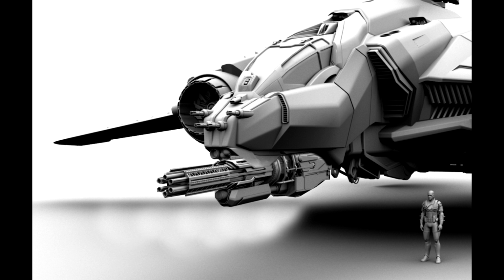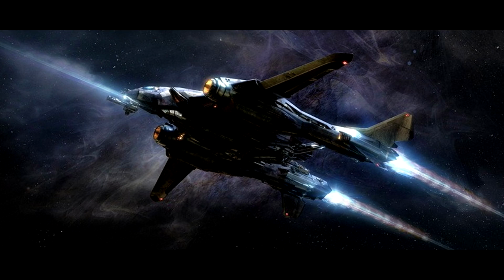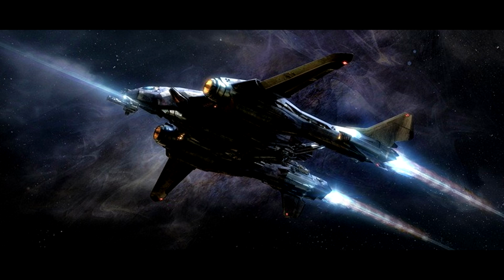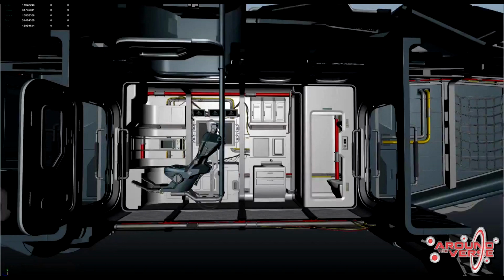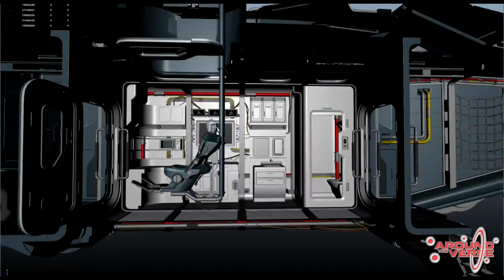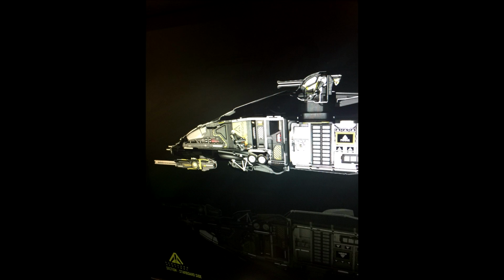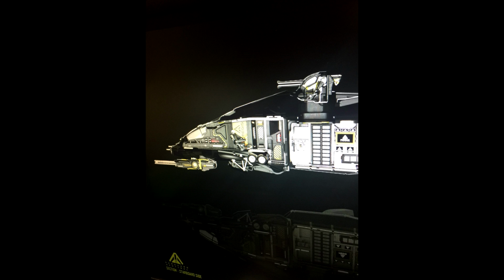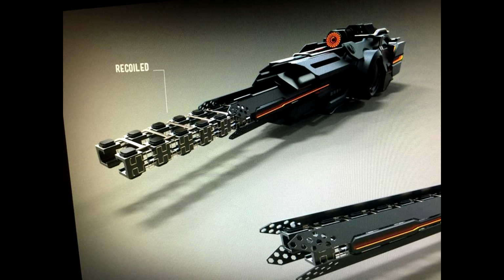Star Citizen: Vanguard Variant Speculation!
Time to talk about the variant sale taking place Friday and what these ships might be!

Thumbnail Image by Elwin Bachiller